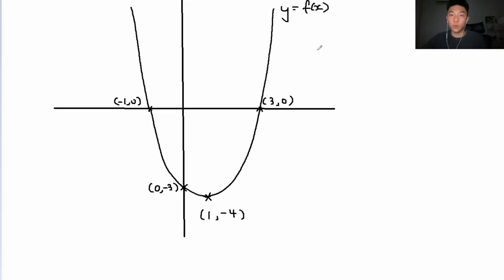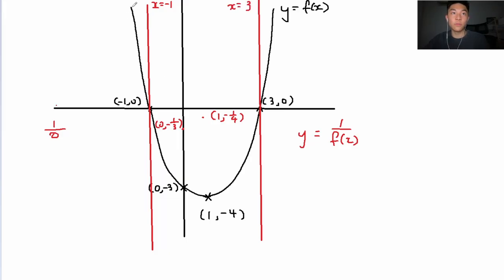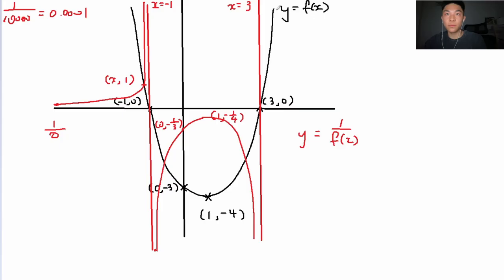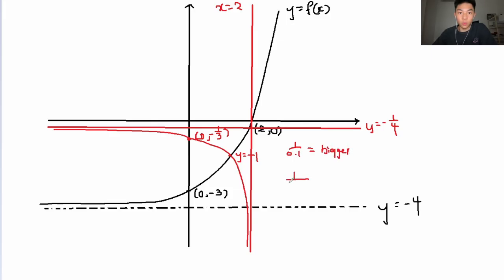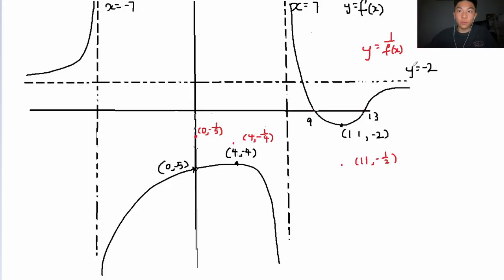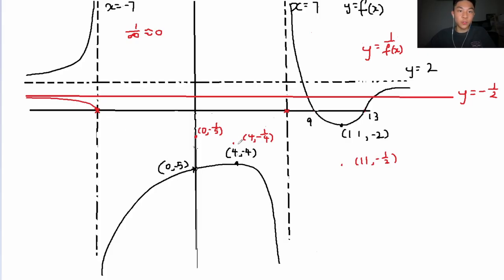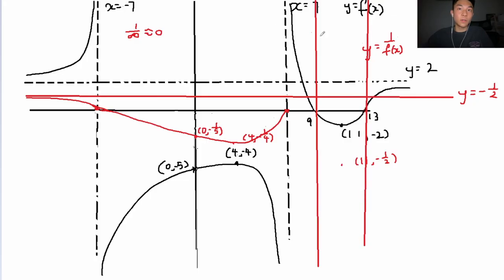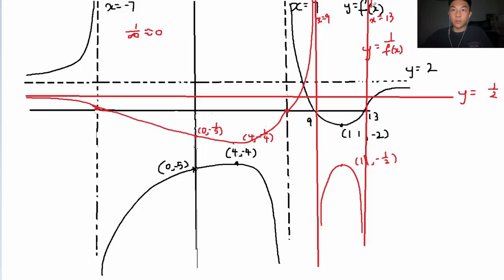How To Graph Reciprocal Functions - IB Math AA HL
This video goes through how to graph the reciprocal quadratic, exponential and rational functions.

MY STATS: IGCSE ADD MATH (0606 & 0580) Perfect Score | IB PG 45/45 | International Mathematical Olympiad 1st Place | Nobel Prize in Physics | Chess Grandmaster | Olympic Finalist | UFC Lightweight Champion

Timestamps
0:00 Example 1
3:01 Example 2
4:48 Example 3